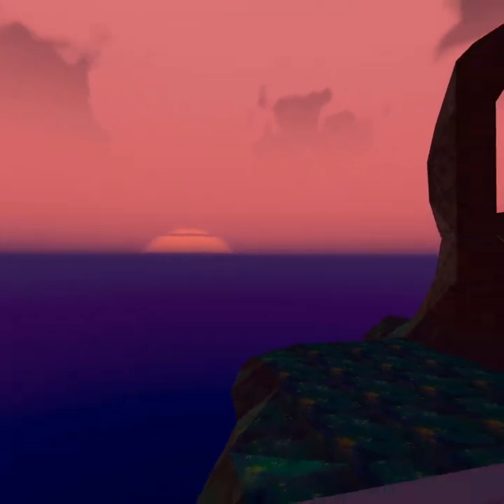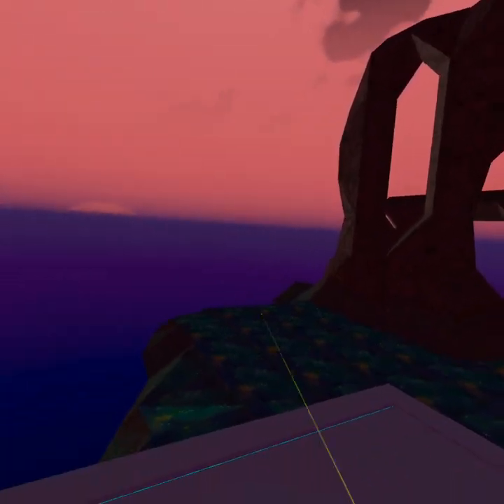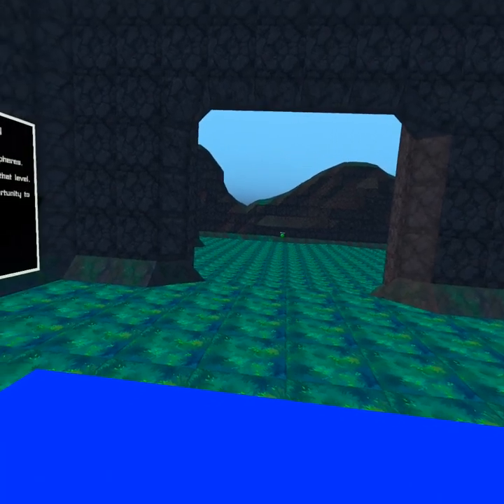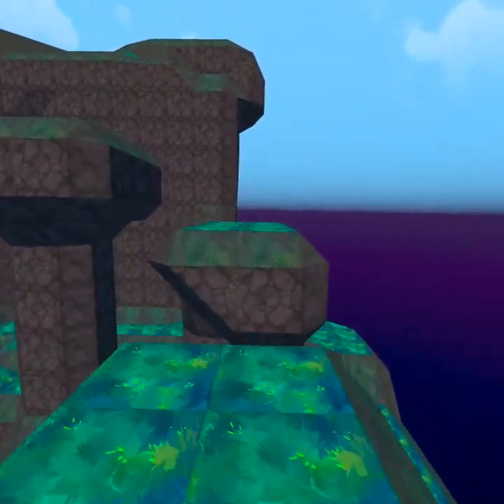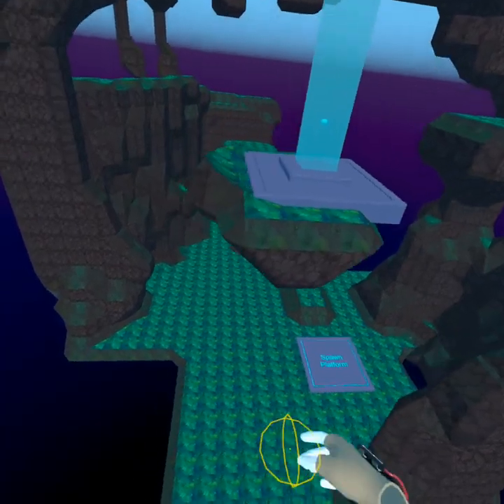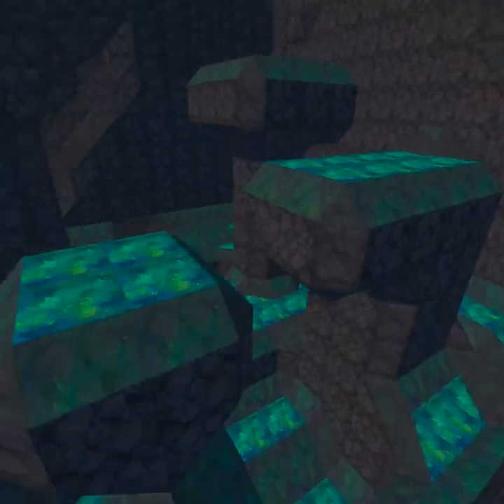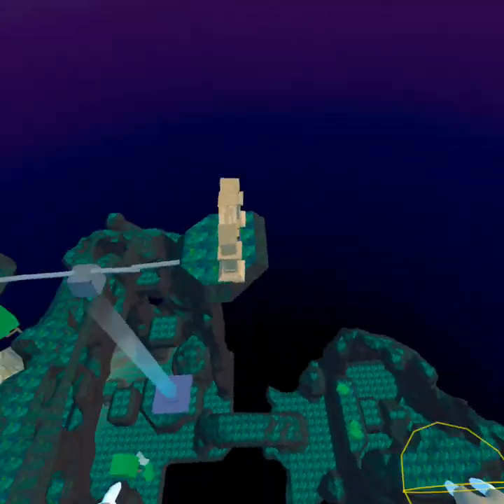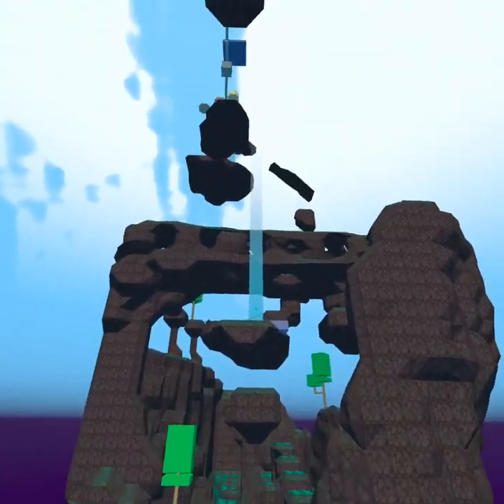Architects and Explorers Devlog 1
ARCHITECTS AND EXPLORERS

Traverse worlds, build realms, challenge friends

coming to Oculus Quest